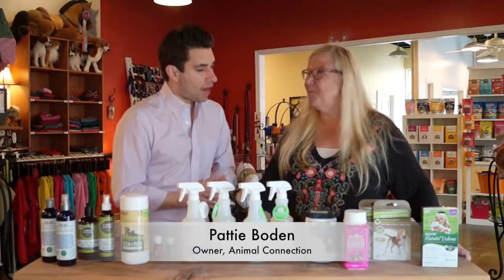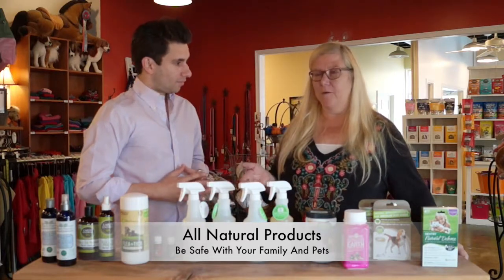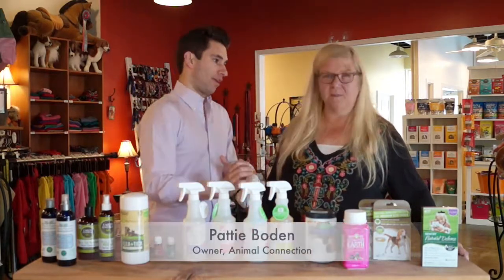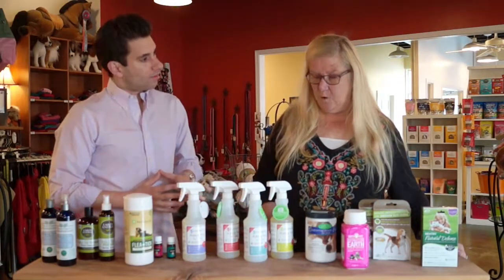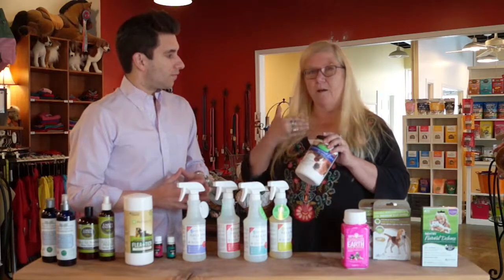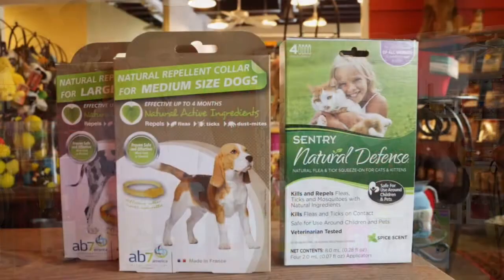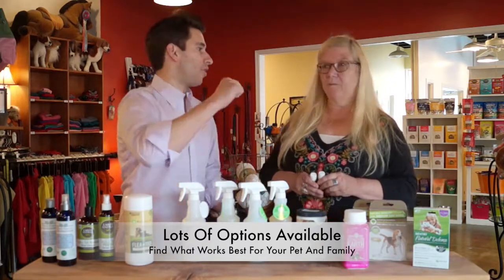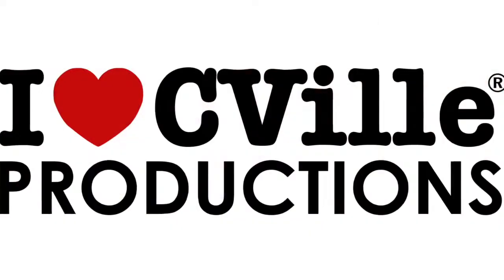Pattie’s Tips For Keeping Your Pet Flea And Tick Free